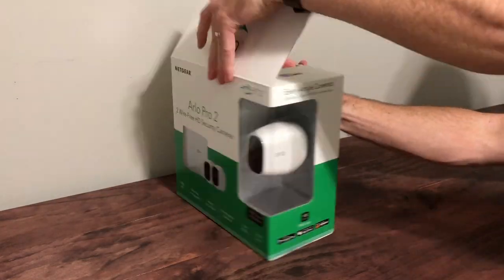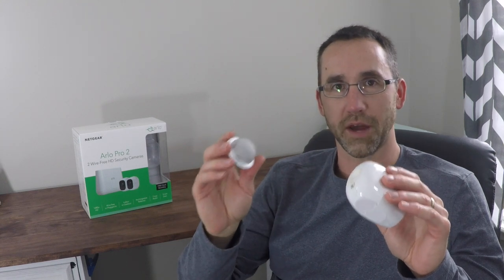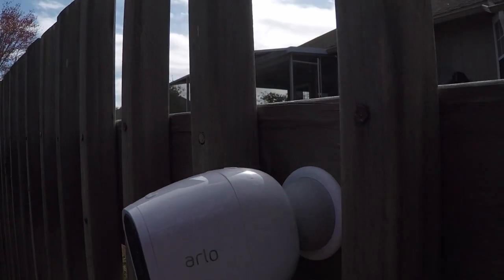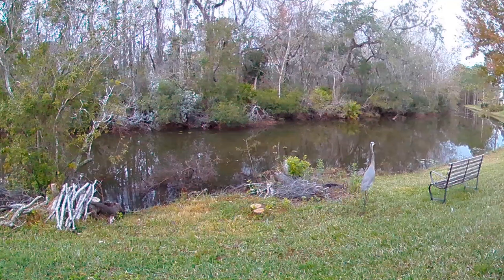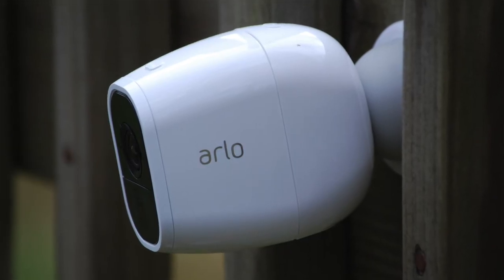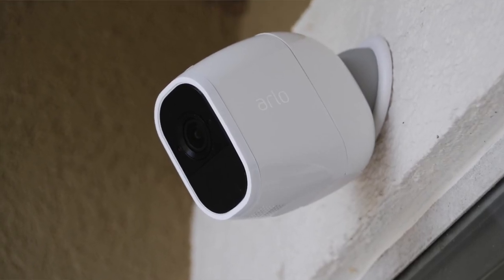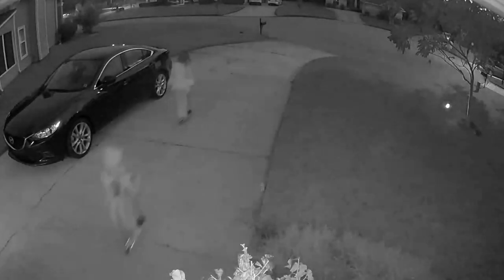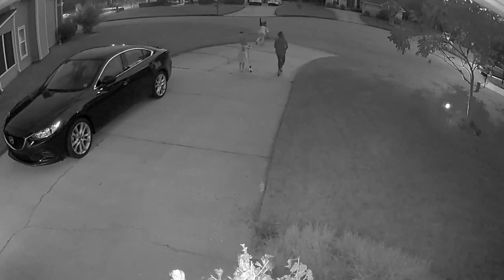Arlo Pro 2 - Full Review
The Arlo Pro 2 from Netgear is a great option for anyone looking for a security/surveillance system to protect your home or office.